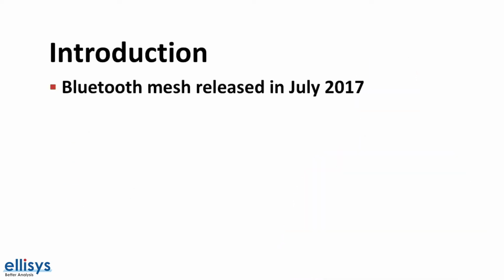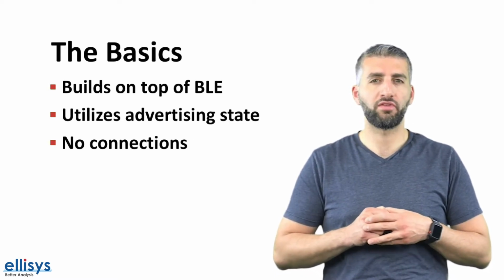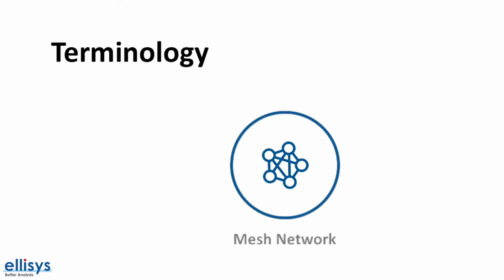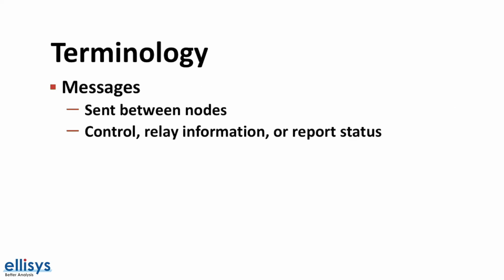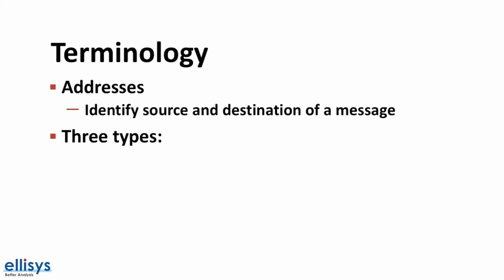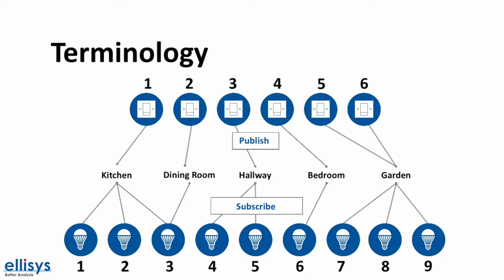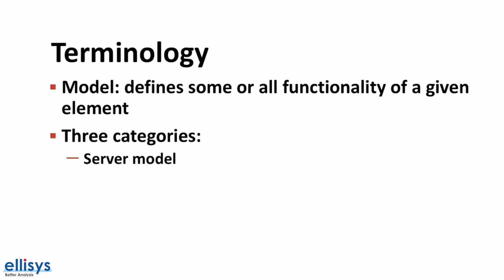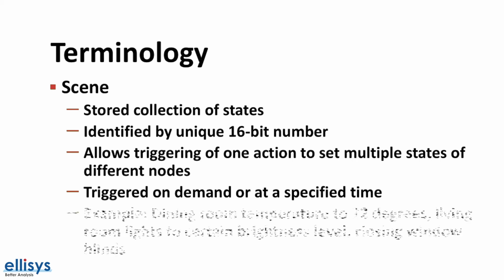Ellisys Bluetooth Video 10: Intro to Mesh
Learn the basics and common terminology associated with Mesh and how it builds on top of Bluetooth Low Energy (Bluetooth LE ) and utilizes Bluetooth LE advertising.

For more information about Ellisys Bluetooth and USB Protocol Analyzers

Ellisys is a leading worldwide supplier of advanced protocol test, analysis, and standards compliance solutions for Bluetooth®, Wi-Fi®, USB 2.0, SuperSpeed USB 3.1, USB Power Delivery, USB Type-C™, DisplayPort™ and Thunderbolt™.

Sniffers, Testers, and Analyzers.